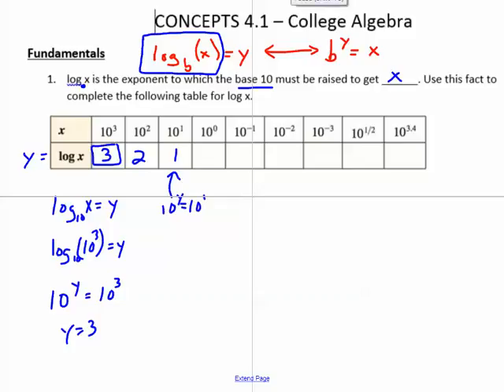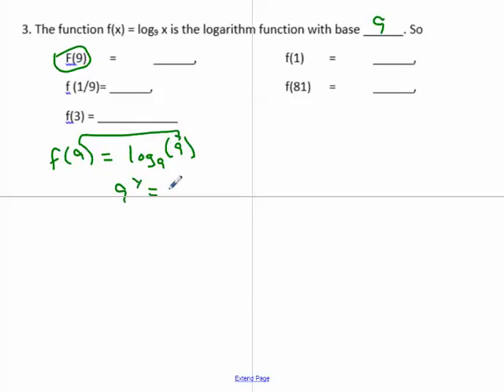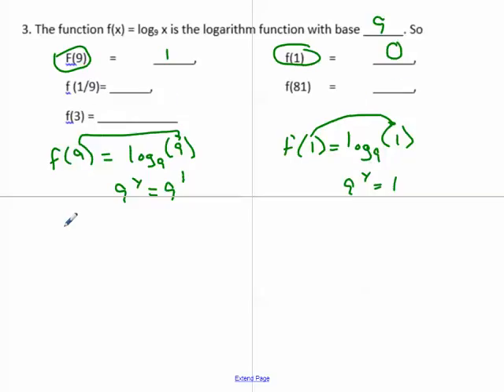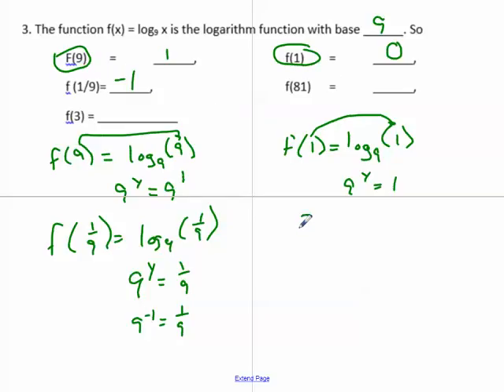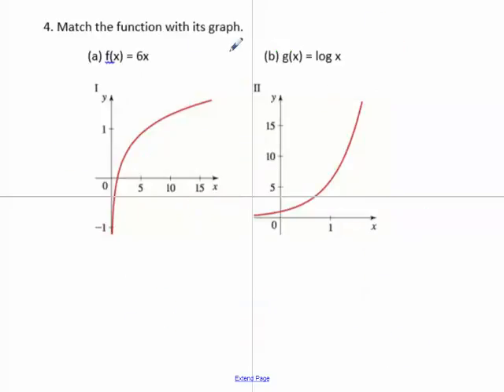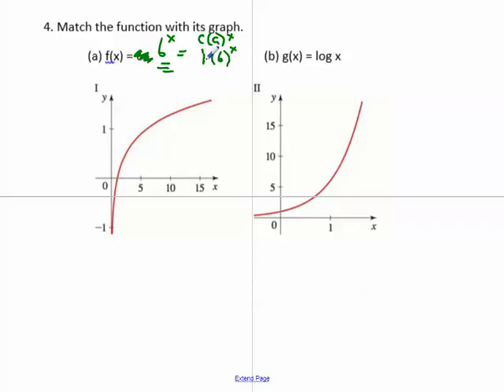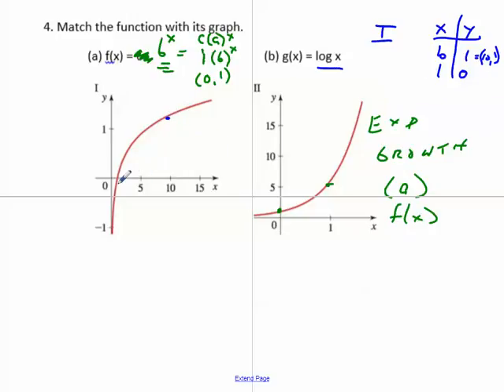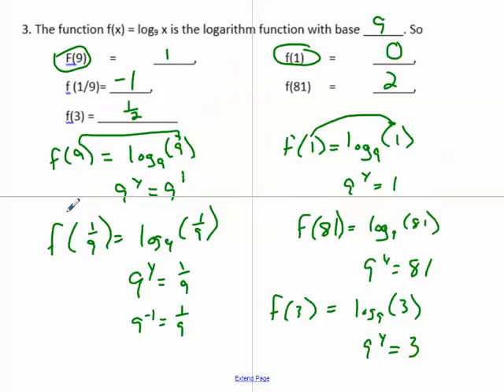CA 4 1B Log function evaluate, graph 2016 03 12 16 17 14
Log Function, Evaluate